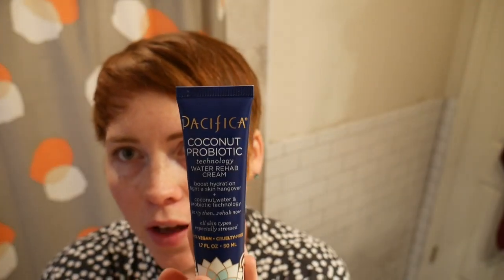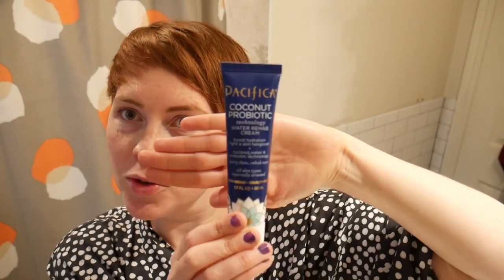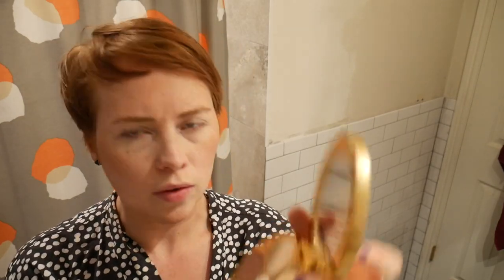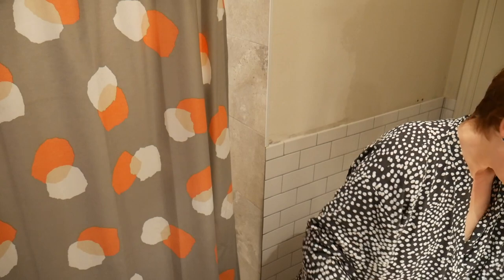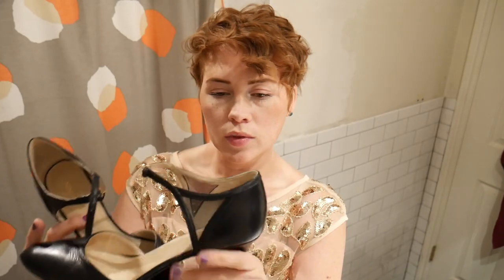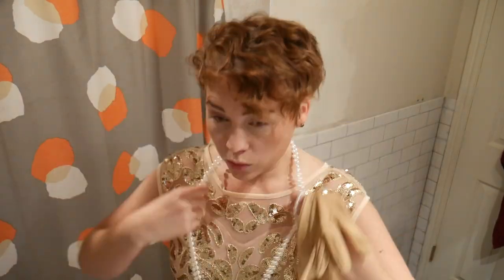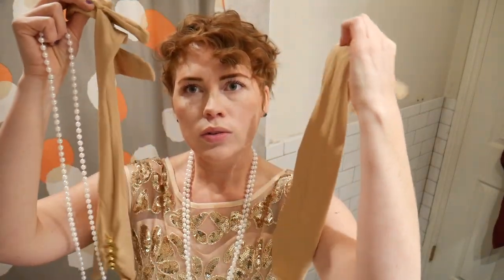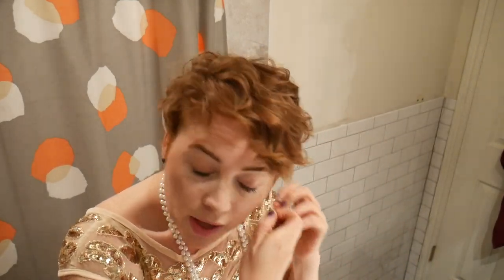Get Ready With Me - Gatsby (Hair + Makeup)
How to get ready for Gatsby themed party.
Get Ready With Me - Makeup and hair (pixie cut)